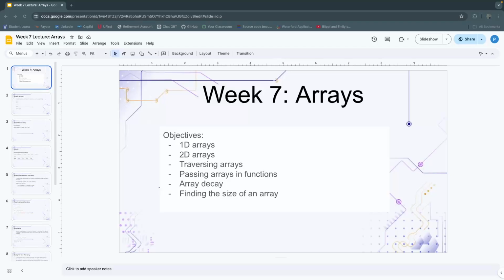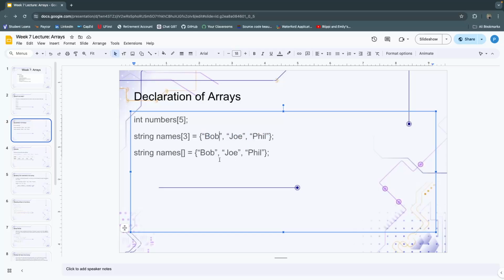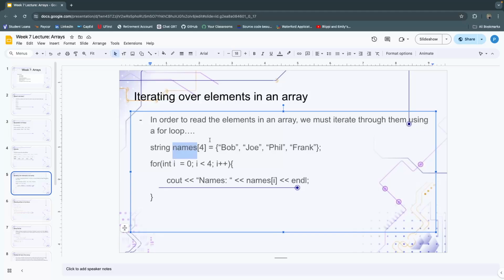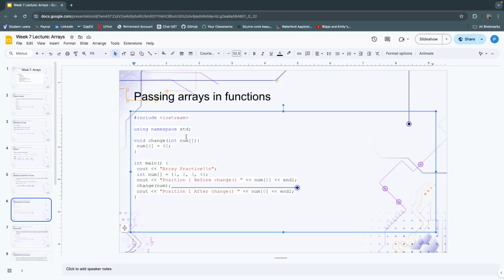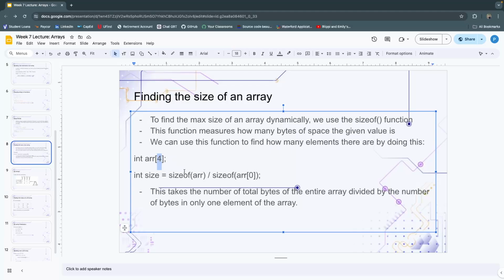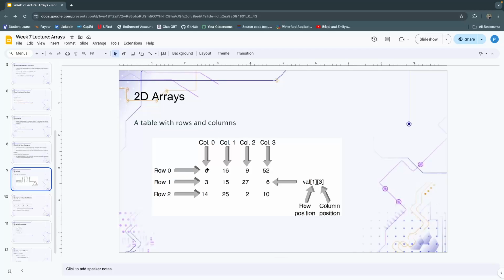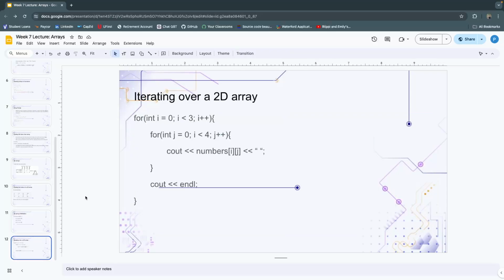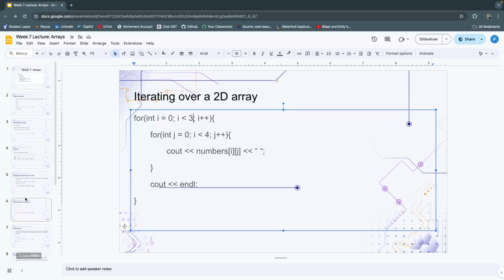Week 9 - Arrays